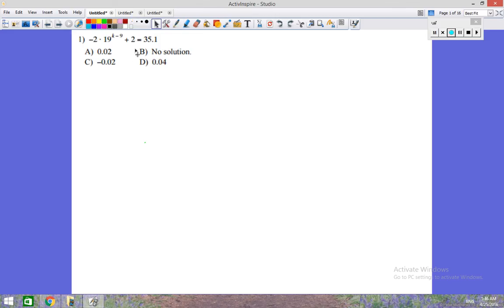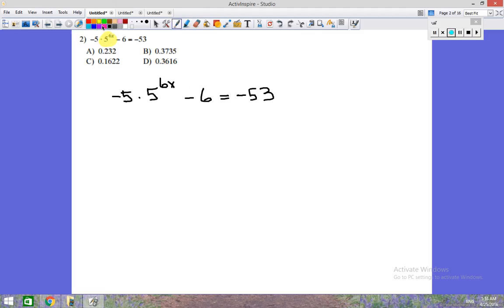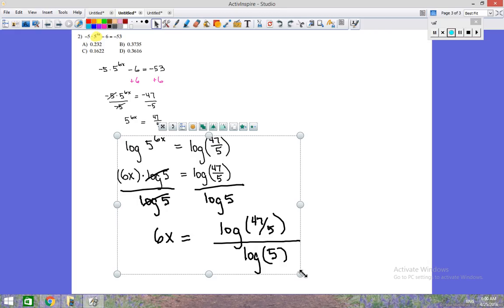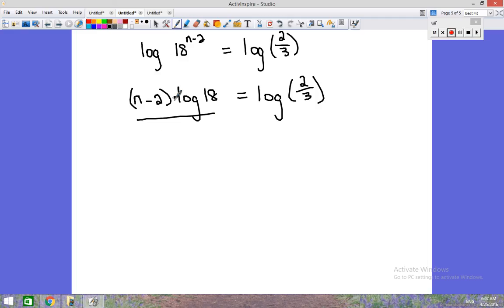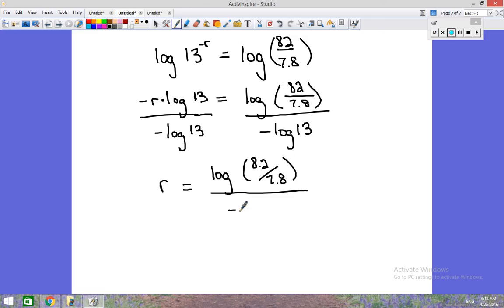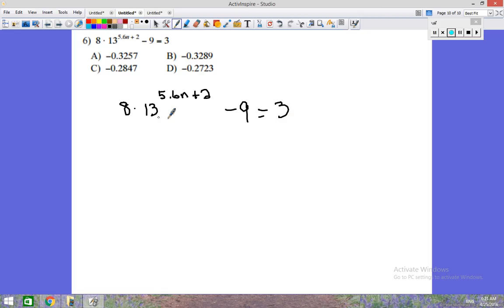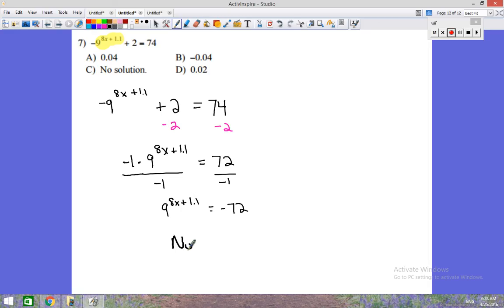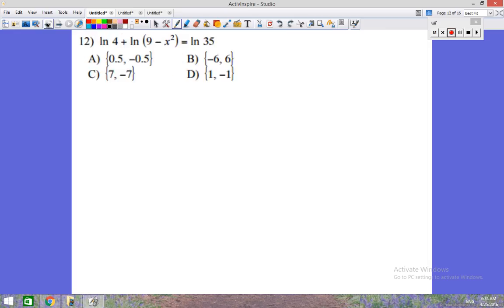Skill 5 Solving Exponential Equations